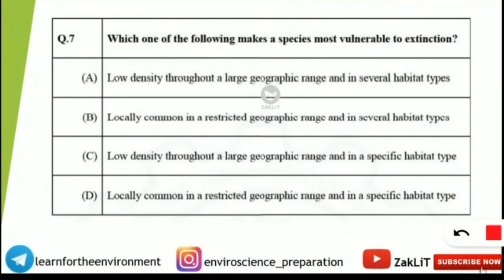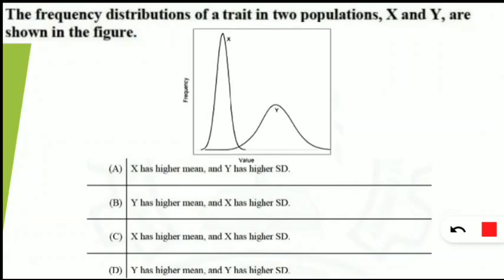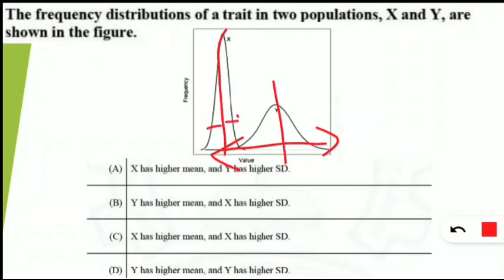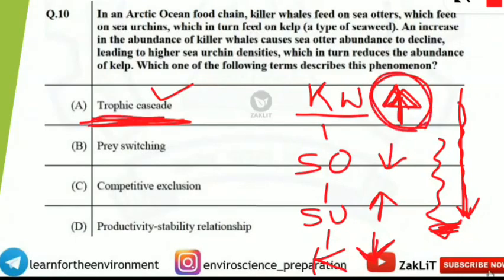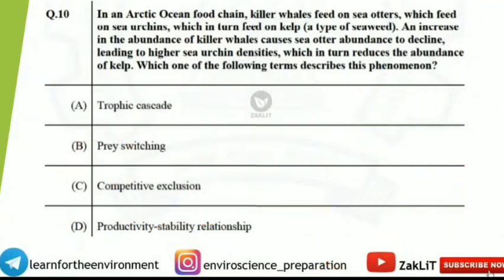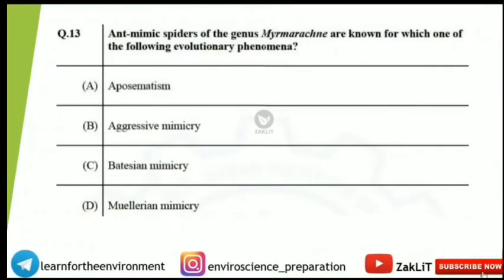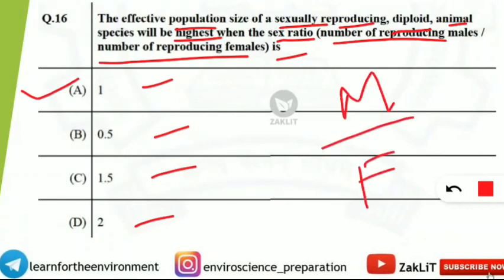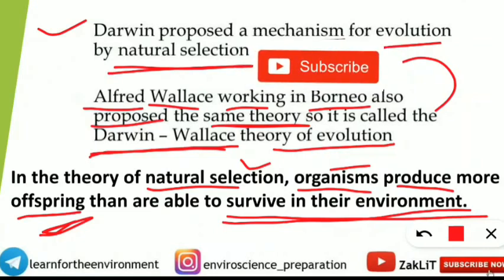🔴GATE Ecology & Evolution Important Concepts(Part14)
🌟In this Video we are discussing  Frequently Asked Concepts in GATE EY Exam in a RAPID REVISION Form.

• Ecology

1. Elements of Ecology – TM Smith and RL Smith
2. Ecology : The experimental analysis – CJ Krebs

• Evolution

1. Evolution – DJ Futuyama
2. Evolution – M Ridley

• Behaviour

1. Introduction to Behavioural Ecology – JR Krebs and NB Davies
2. Animal Behaviour: An evolutionary approach – J Alcock

• Biostatistics

1. The Analysis of biological data – MC Whitlock and D Schluter

1. Conservation Biology for All – NS Sodhi and PR Ehrlich
2. Cell Biology, Genetics, Molecular Biology, Evolution and Ecology – PS Verma and VK Agarwal